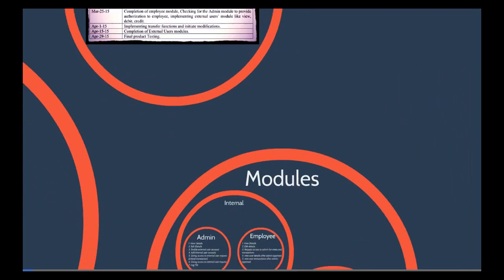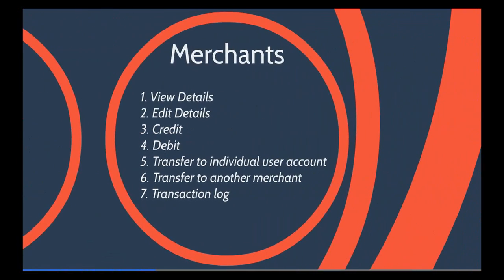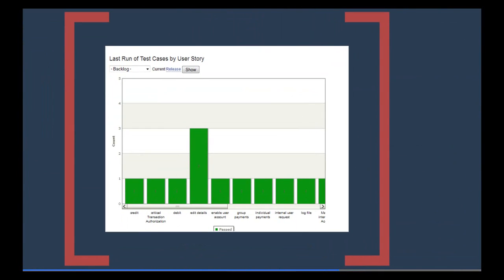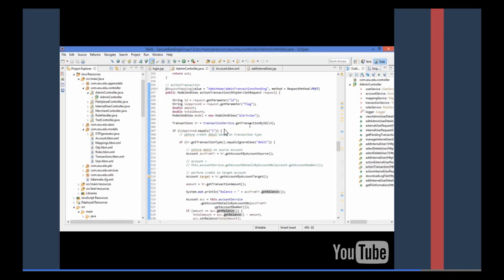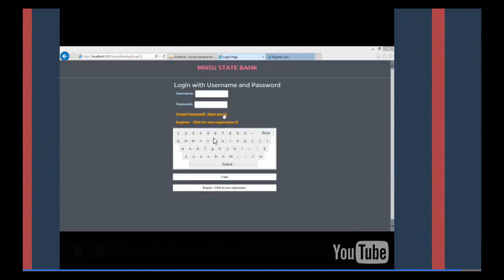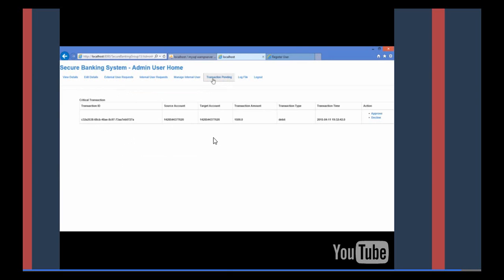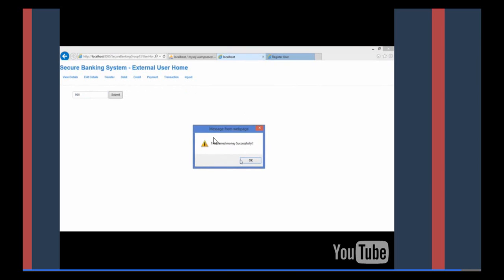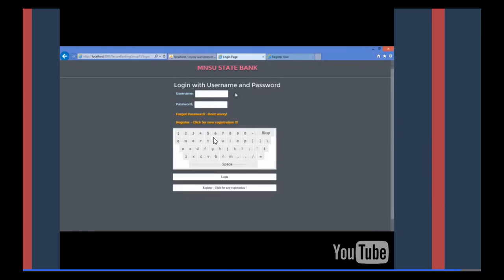final ppt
Description